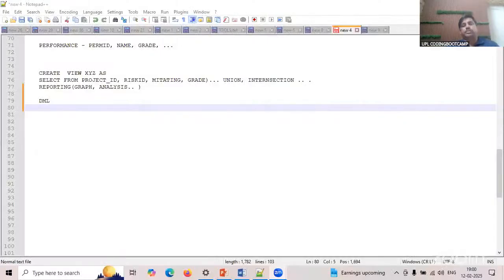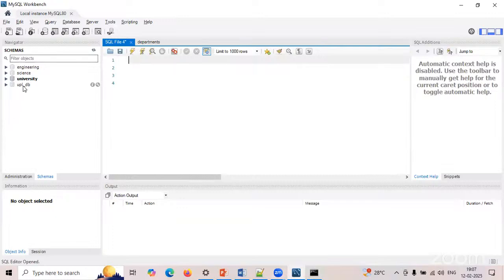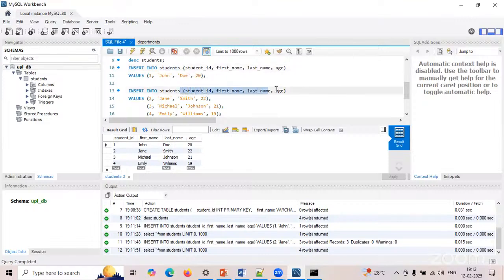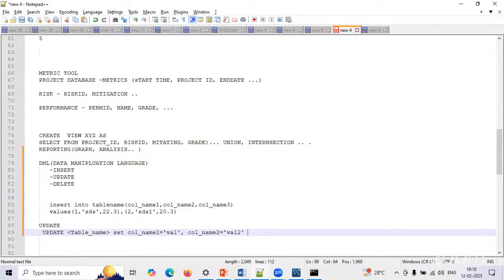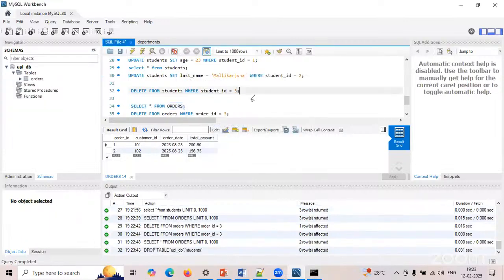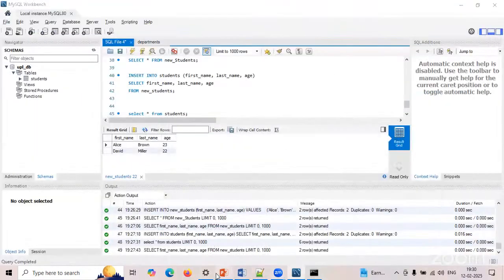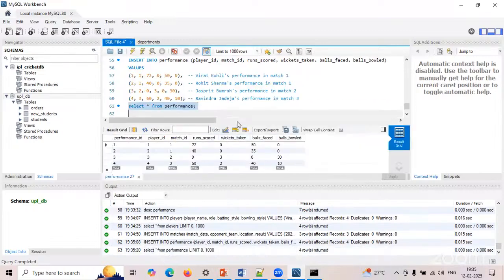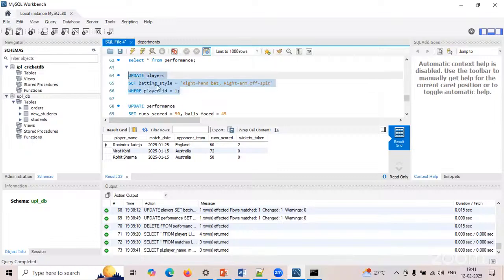Video 6 DML introduction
In this video, we dive into Data Manipulation Language (DML), a key component of SQL (Structured Query Language) that allows you to manage and manipulate data in a database. Learn the core DML commands — SELECT, INSERT, UPDATE, and DELETE — and how they are used to retrieve, add, modify, and remove data from tables. Whether you're a beginner or looking to refresh your SQL skills, this tutorial will provide clear examples and practical tips for working with data in relational databases.

🔹 What You'll Learn:

Introduction to Data Manipulation Language
How to use SELECT to retrieve data
Inserting new records with INSERT
Updating existing data using UPDATE
Removing data with DELETE

Target Audience:*
1. Interested in coding
2. Perfect for beginners
3. non-IT to IT transitions